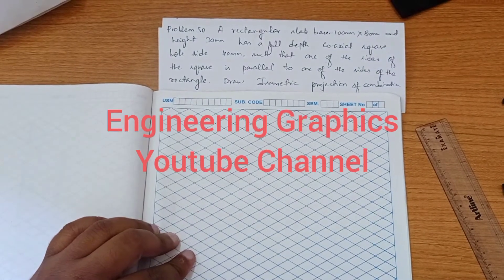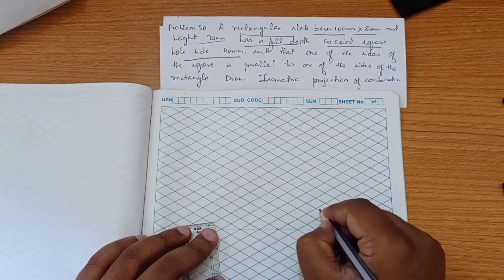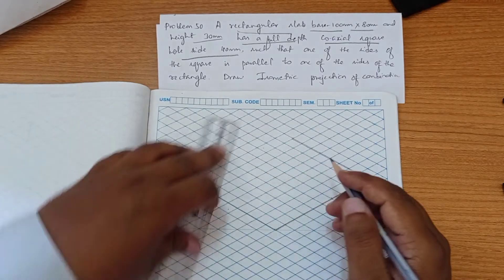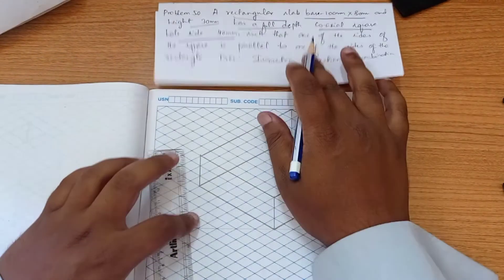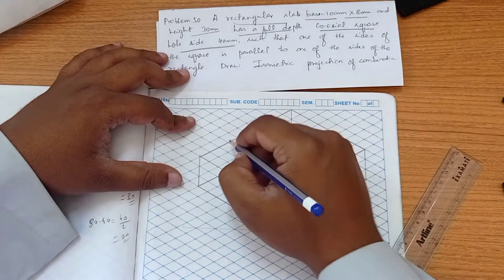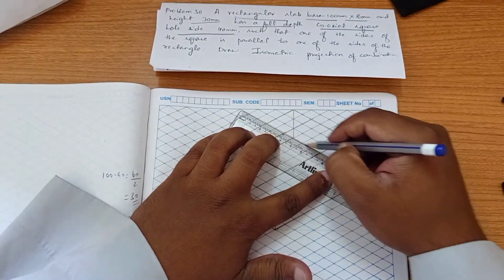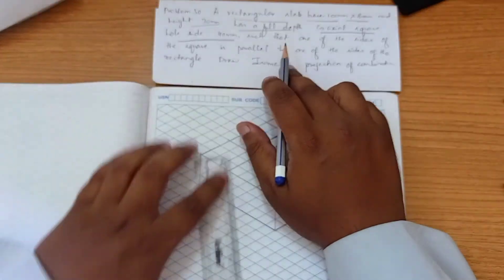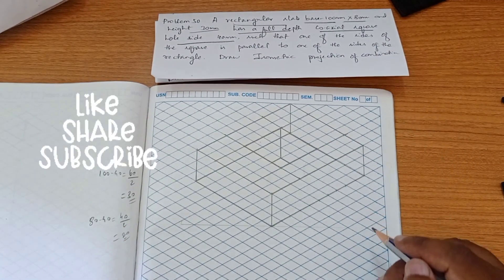Rectangular slab with square hole Problem no.50 in Isometric projection in Sketch